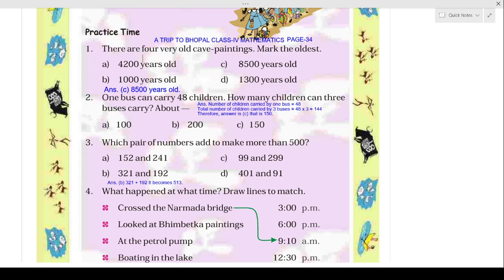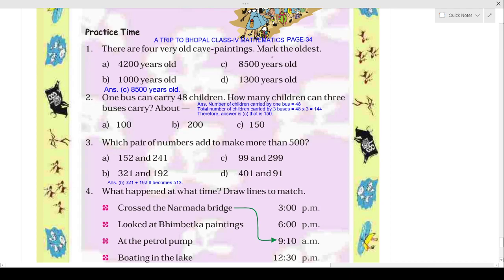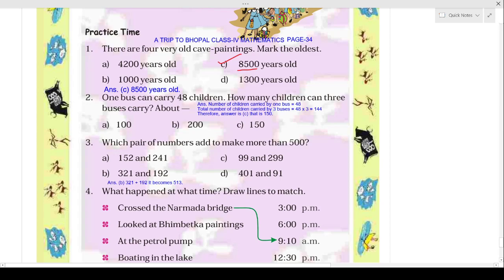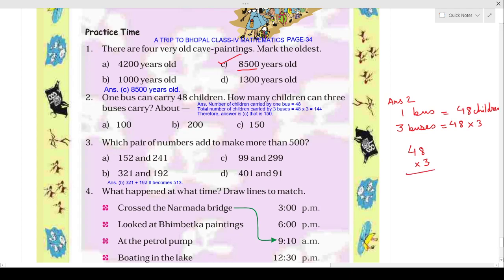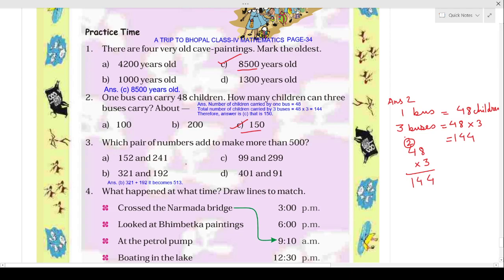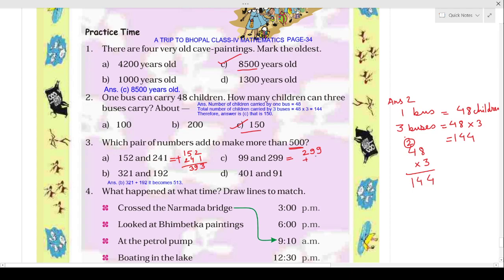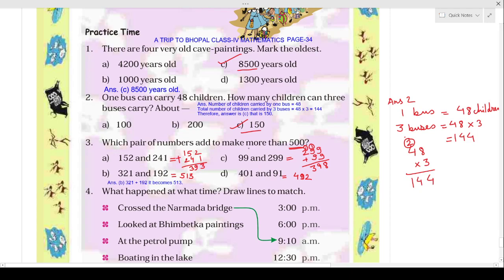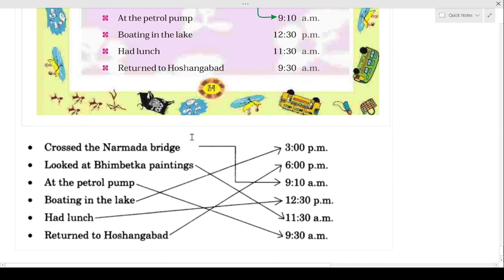A trip to BHOPAL ANSWERSMMG|PAGE-45|MATHEMATICS|GRADE-4|NCERT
A trip to BHOPAL|PAGE-45|MATHEMATICS|GRADE-4|NCERT